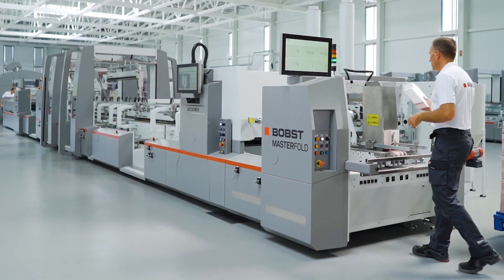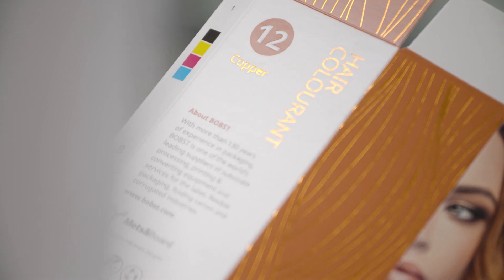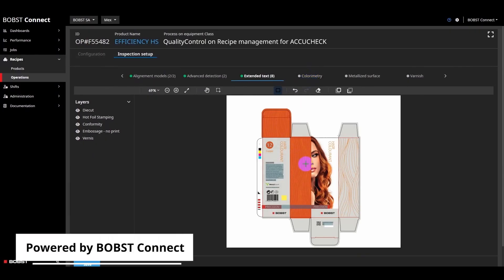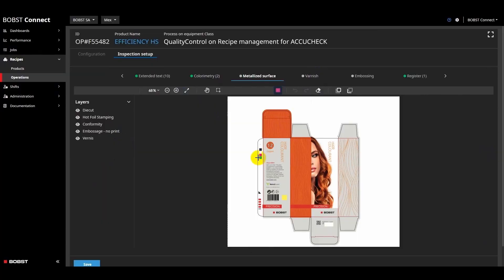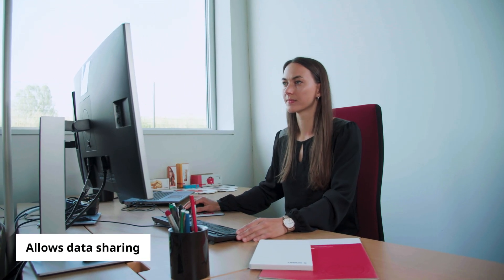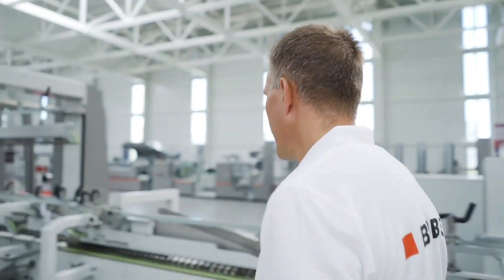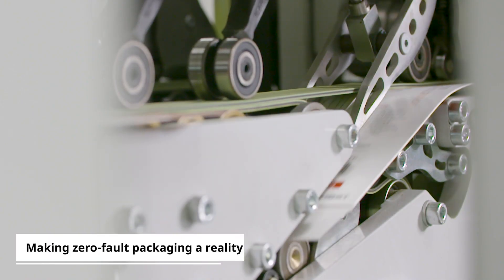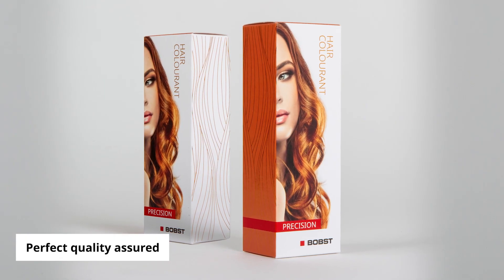ACCUCHECK Recipe Management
Achieving zero-fault quality has never been easier with the new Recipe Management.
From pre-press straight to the machine: send your quality control parameters directly to the ACCUCHECK via the digital BOBST Connect platform.
ACCUCHECK Recipe Management feature allows instant programming, easy setup and increases shop floor productivity, while providing your company with a smooth entry into the data-driven world.